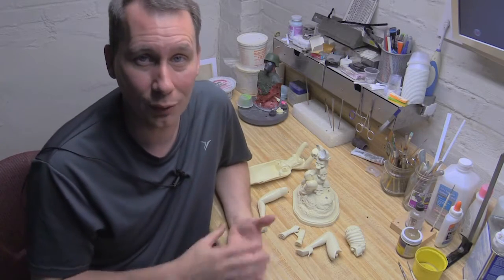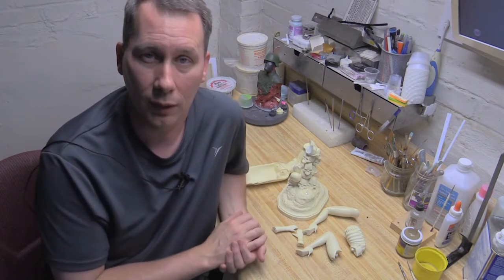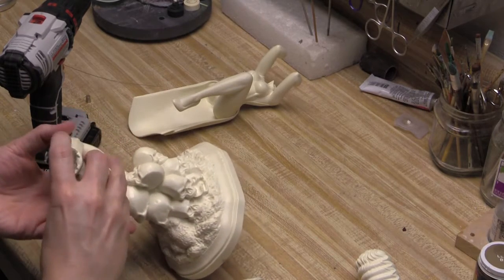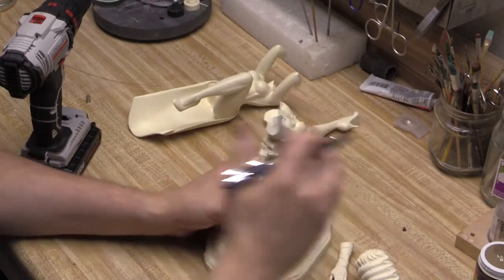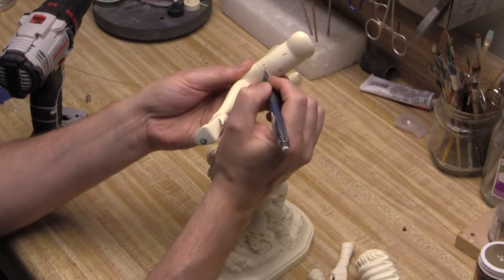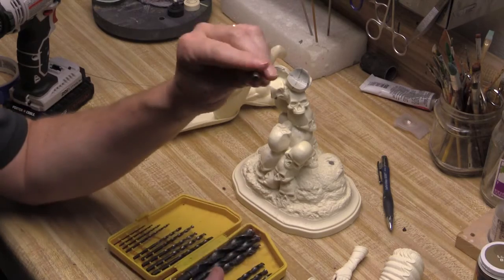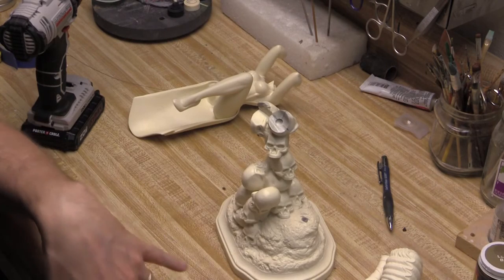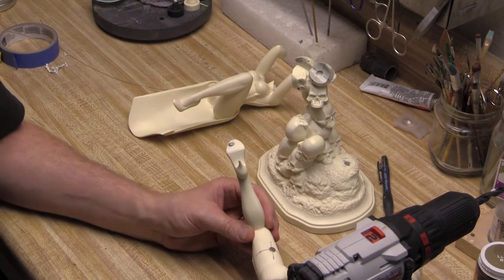Adding Rare Earth Magnets to Model Kits: Part 1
In this video tutorial, William Everhart discusses how and why you should use rare earth magnets in your figure kits.